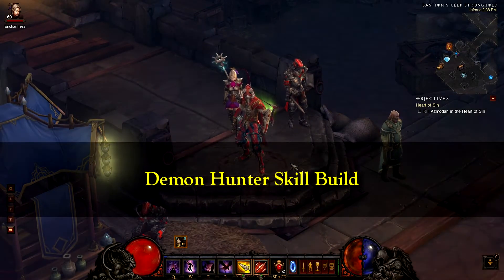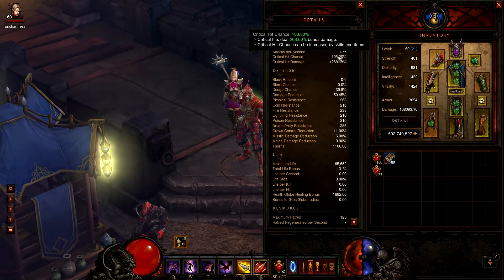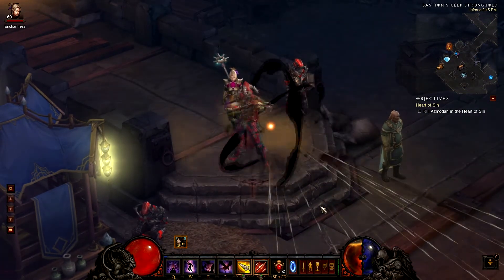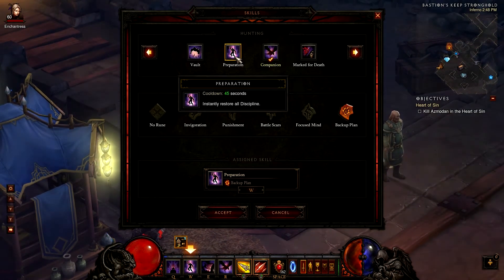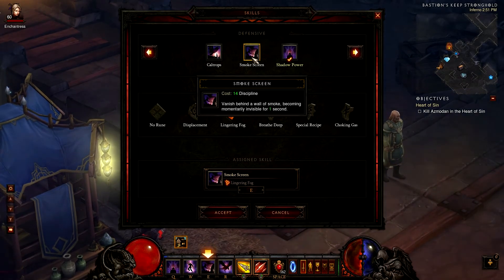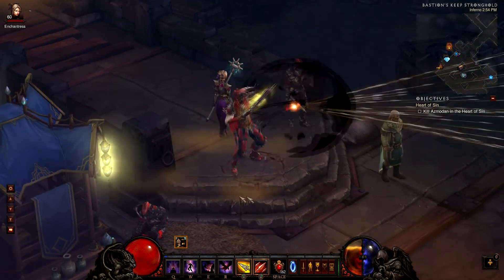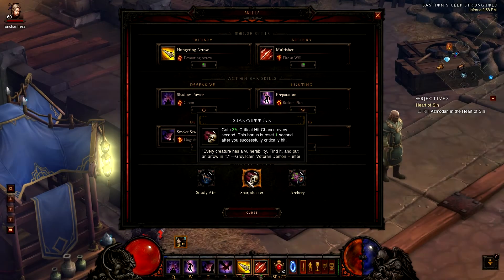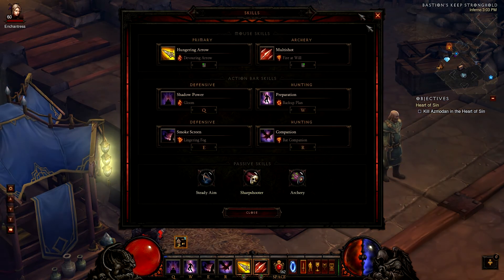Diablo 3 [Inferno] - Demon Hunter Skill Build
Diablo 3 inferno difficulty. Demon hunter skill build.